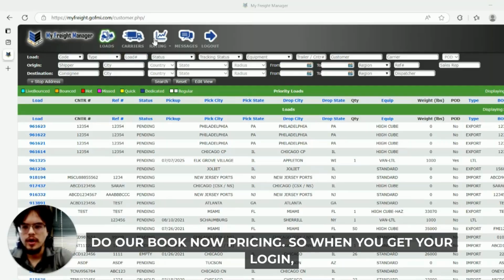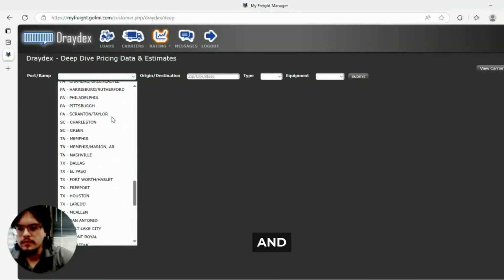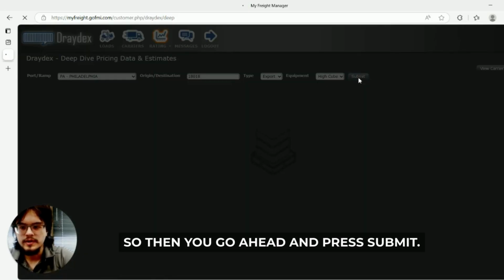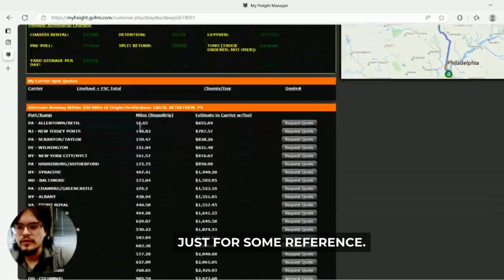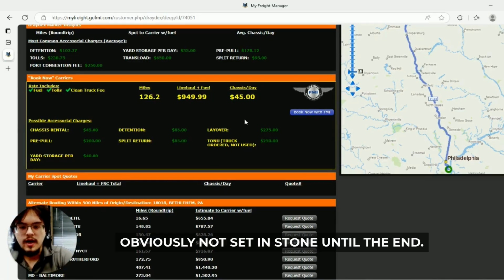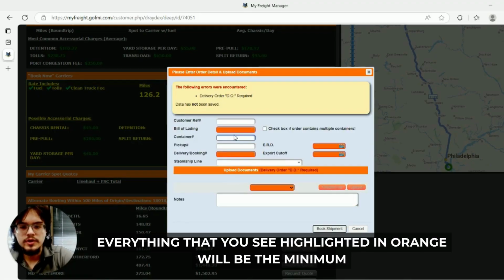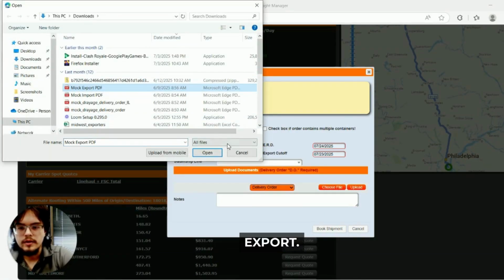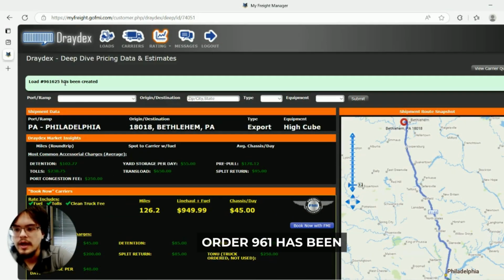Book Now Pricing Tutorial: From Login to Shipment in 5 Minutes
Learn how to book drayage shipments step-by-step with Book Now Pricing from Freight Management Inc.

Hey everyone, Isidoro with FMI here. In this video, I’ll walk you through the full Book Now Pricing process—from logging in to submitting a shipment. You’ll see exactly how to:

Select a port and view average charges
Enter the minimum data required to book a load
Upload your delivery order file for smooth processing
Lock in accurate, bookable drayage rates instantly

By the end, you’ll know the exact steps to get shipments booked quickly and avoid delays.

📦 FMI helps shippers and forwarders streamline drayage, FTL, and intermodal moves with one invoice and real-time visibility.

See how this forwarder saved $53K just by switching to Book Now pricing